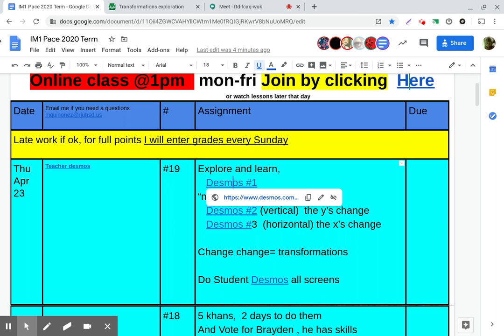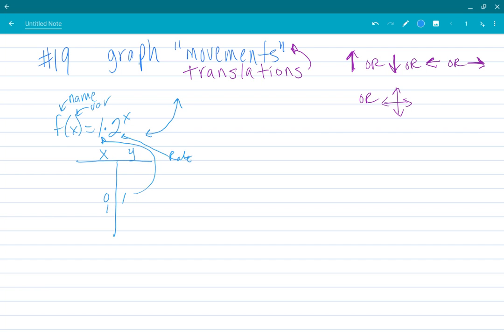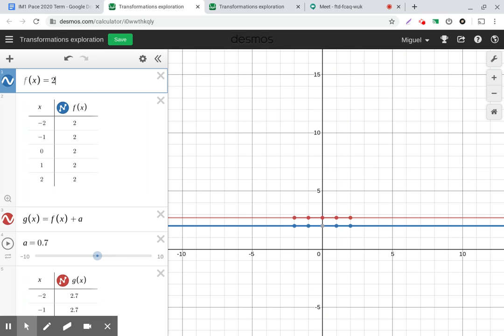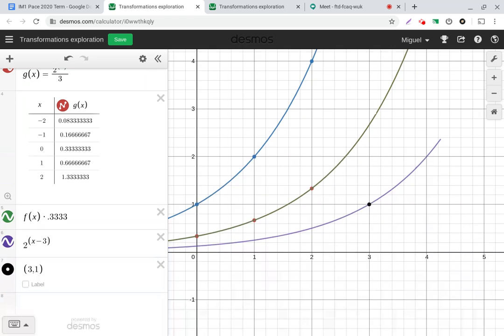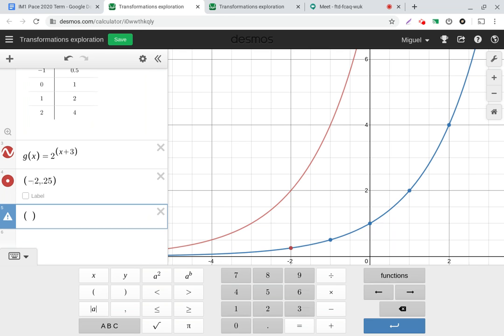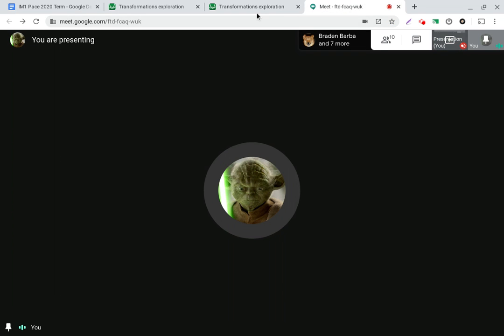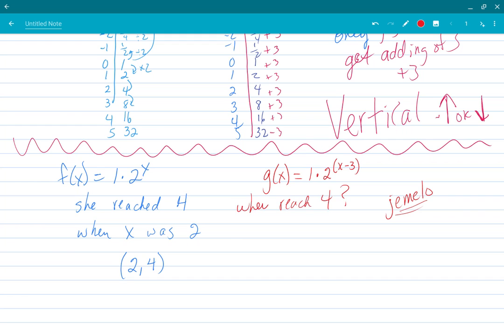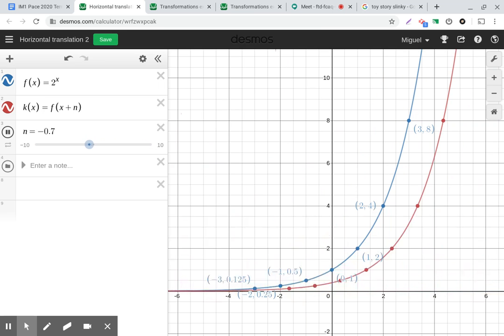Untitled: Apr 23, 2020 1:54 PM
intro to transformations